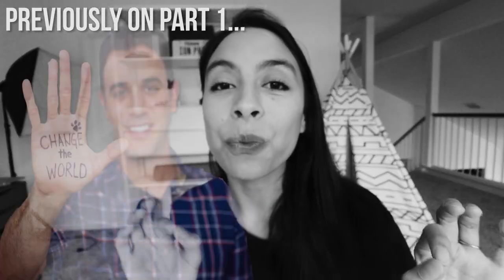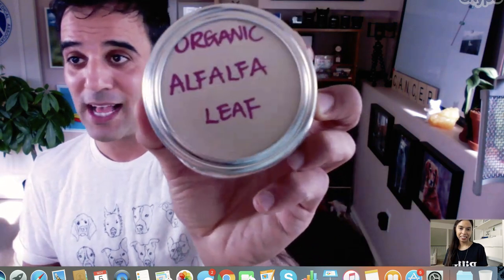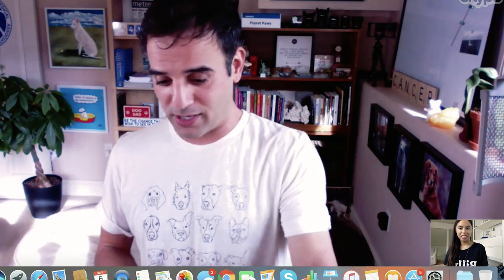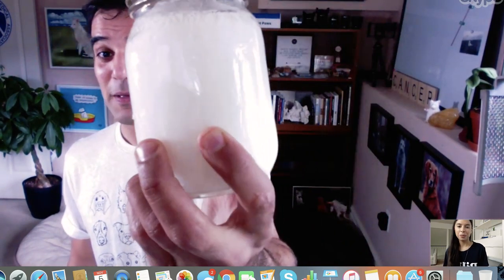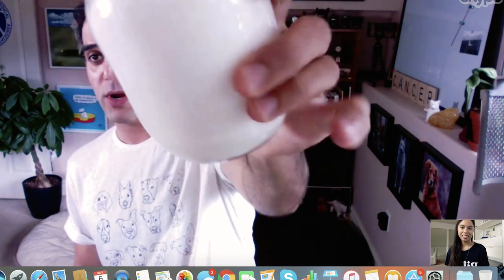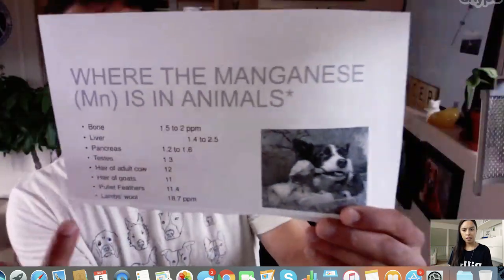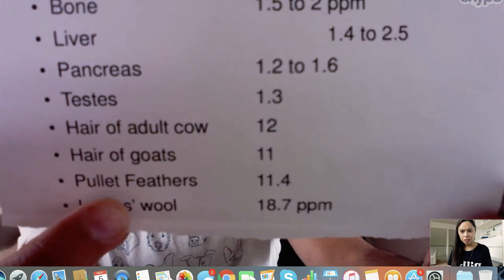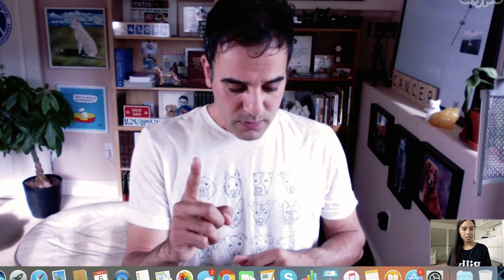Easy & Affordable Raw Food Hacks for Dogs | Pet Nutrition Interview Rodney Habib Part 2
Part 2 of interviewing pet nutrition expert Rodney Habib! In this video (part 1 below), we share the cheapest and easiest ways to start raw and fresh feeding your dog today. These are some of the BEST food hacks attainable for most anyone to optimize your dog's health and help prevent cancer.

PET GEAR I LOVE:
Puppy Potty Pads
Dog Bowl Slow Feeder
Pet Camera
Pet Vacuum
Dog Bed
Baby Wipes for Puppy Mess
Dog Towel

My Video Gear:
Canon 80D
Wide Lense
Rode Mic

Resources:
Music Attributions: